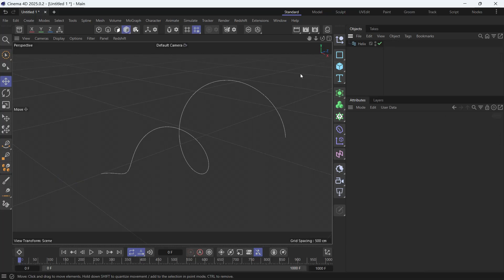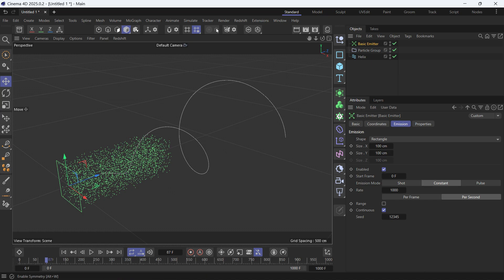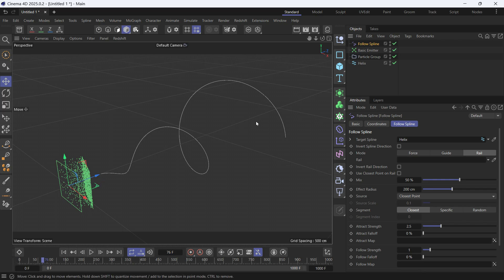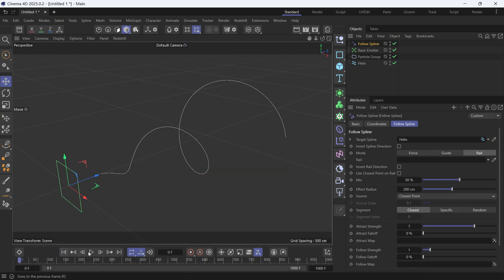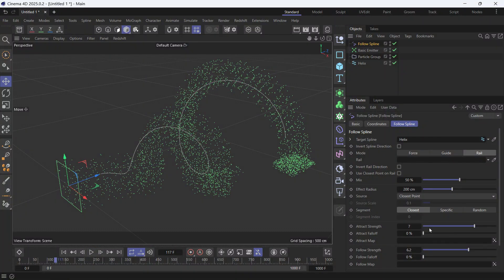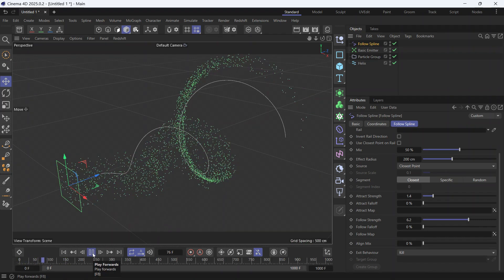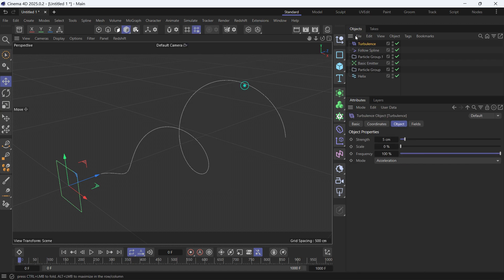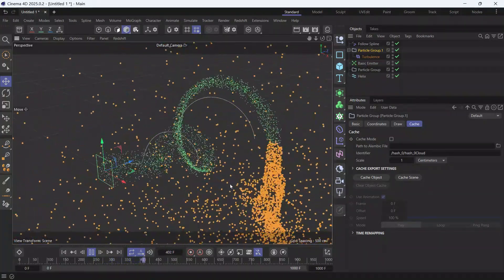How to use Follow Spline in Cinema 4D 2025 @MaxonVFX ​